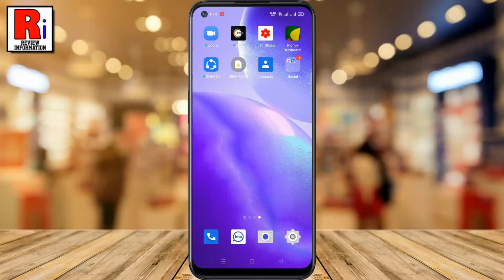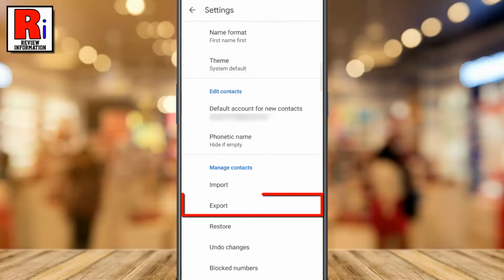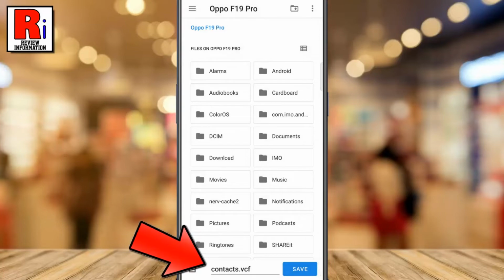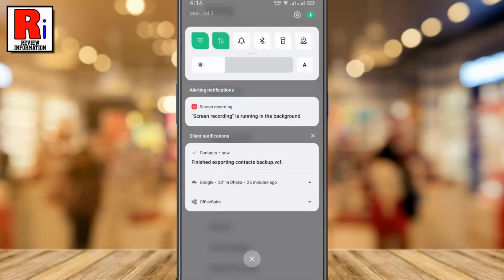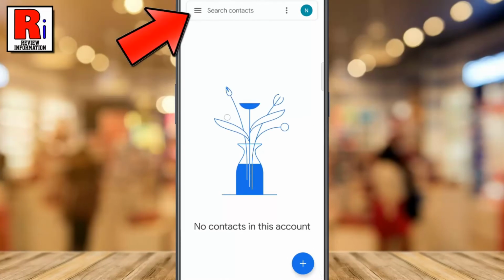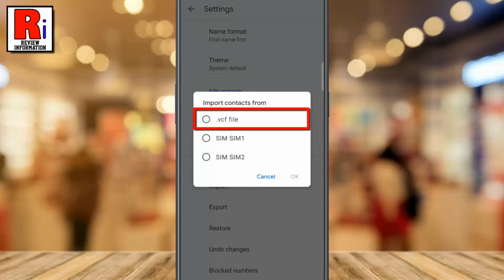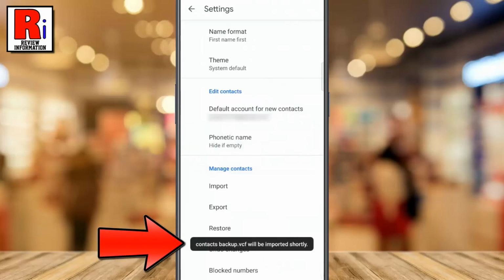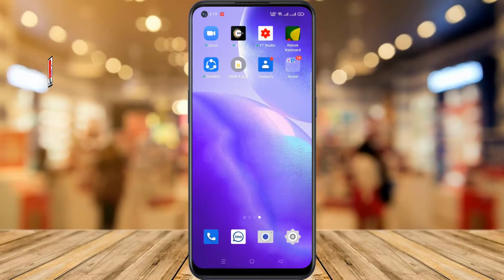How to Export / Import Contacts in Oppo F19 Pro || How to Take Contacts Backup & Restore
In this video I will show you, How to Export / Import Contacts in Oppo F19 Pro.